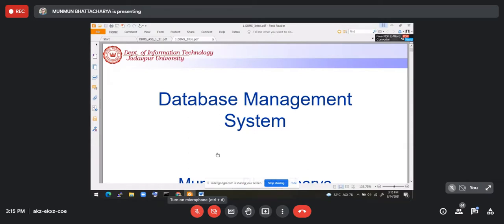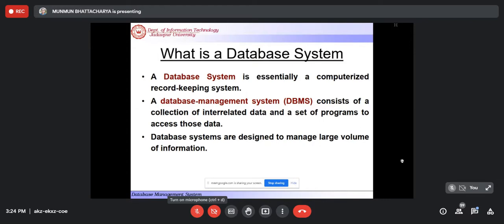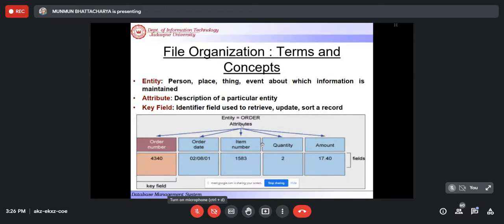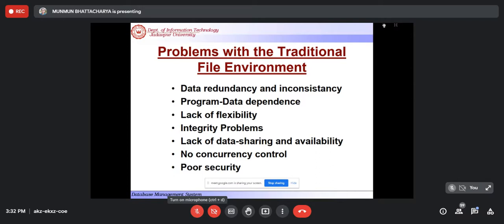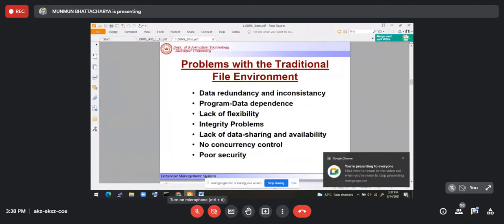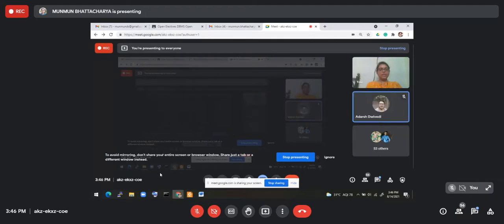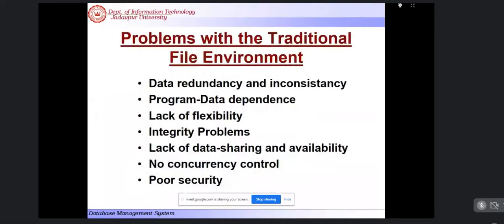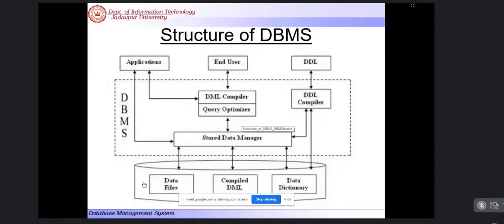DBMS OE 14th August Part 1